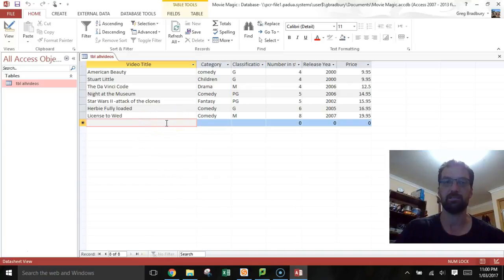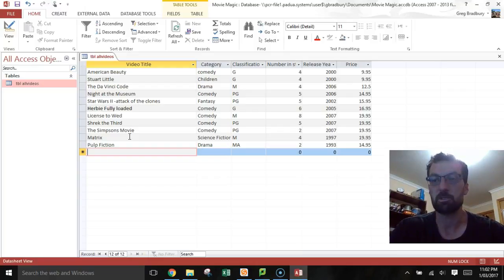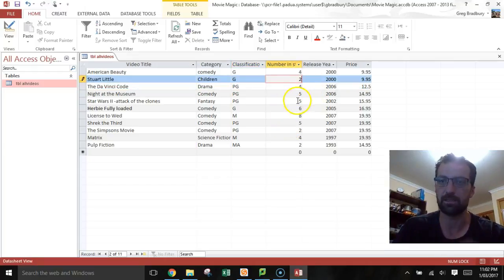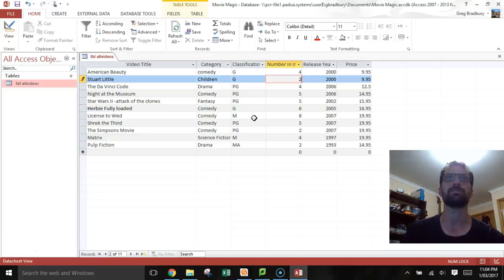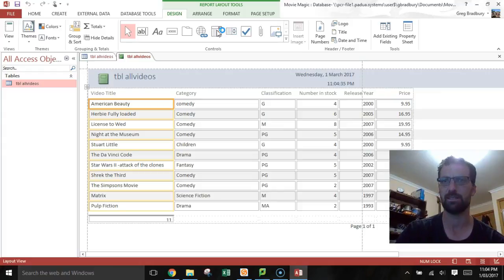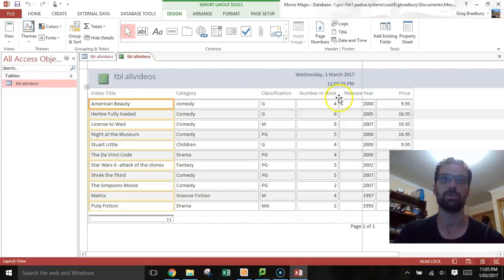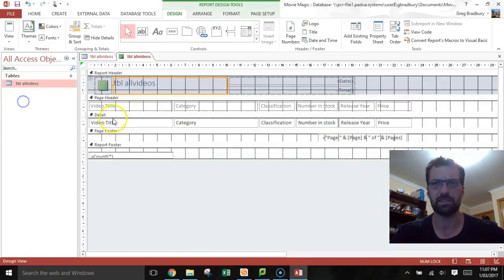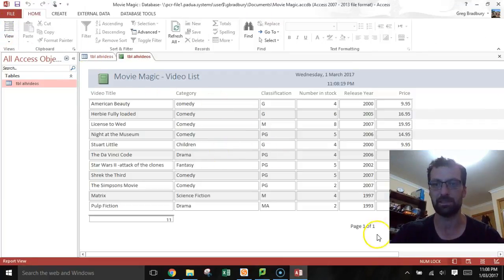Database - task 2 & 3 - Editing and creating a report